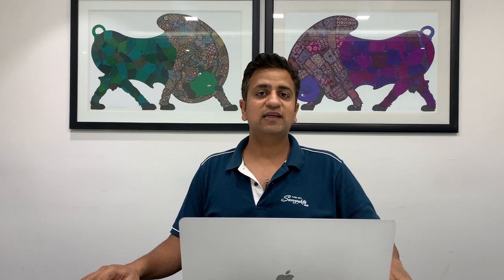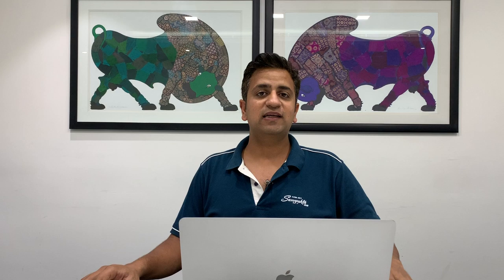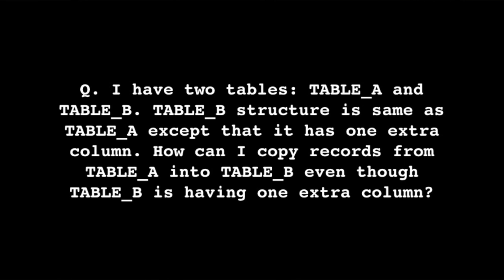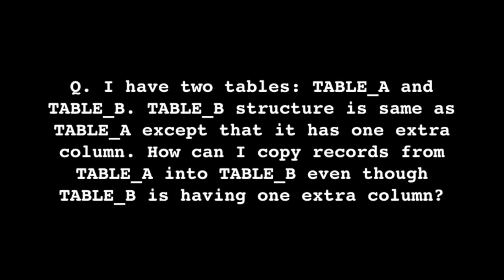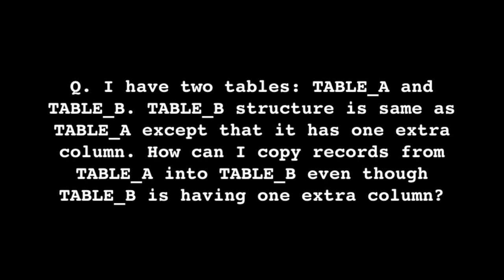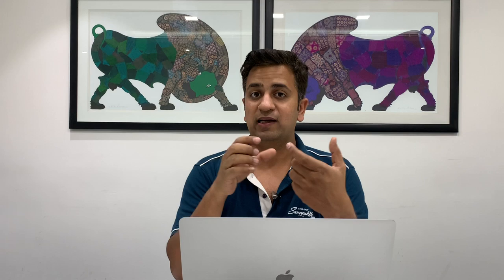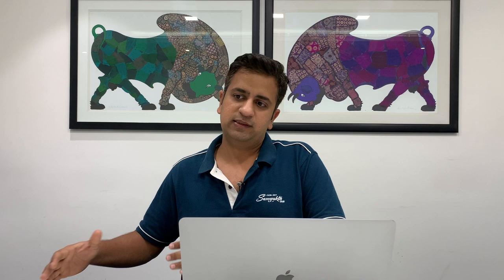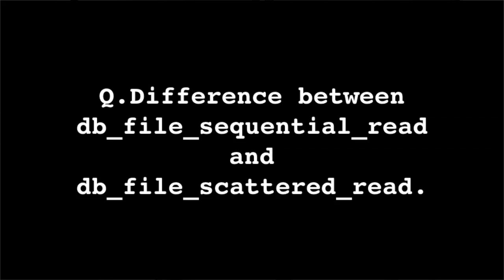DB File Sequential Read | dailyDBA 23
In this episode of daily DBA, I pick up 5 important DBA related questions and give my answers! Do not forget to checkout BONUS QUESTION at the end of the video!

00:00 Intro
1:41 Can data exists above High Water Mark?
3:55 I have two tables: TABLE_A and TABLE_B. Table_B structure is same as TABLE_A except that it has one extra column. How can I copy records from table_A into table_B even though Table_B is having one extra column?
7:22 Difference between db_file_sequential_read and db_file_scattered_read.
10:43 How can I upgrade from Oracle 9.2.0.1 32bit to 11g 32bit version?
10:58 dba Challenge!
12:29 Can I create DB link between databases hosted on different OS platforms?
Bonus Question
15:09 How can i prepare for Oracle 19c certification?